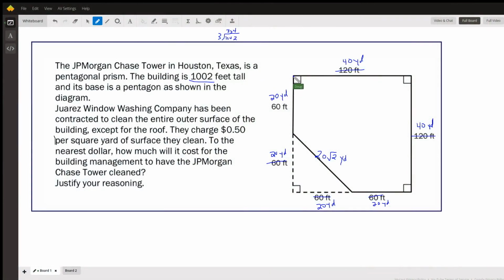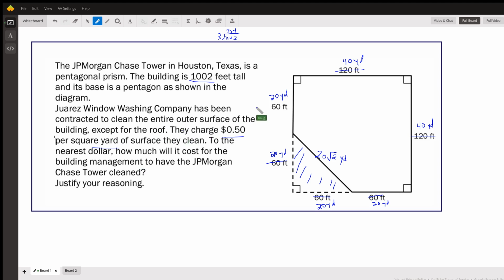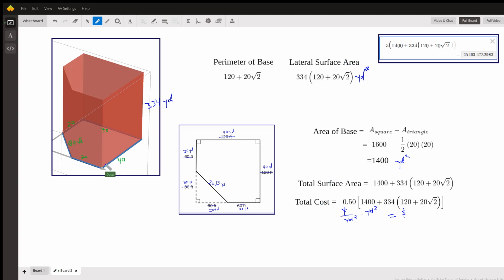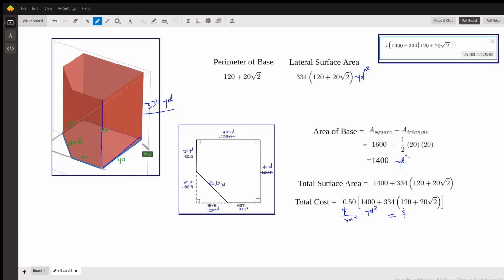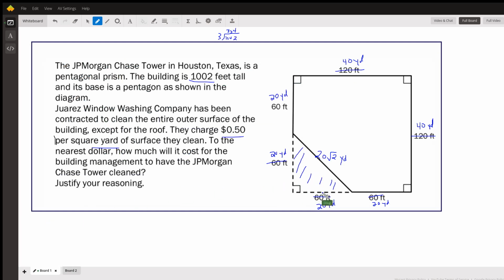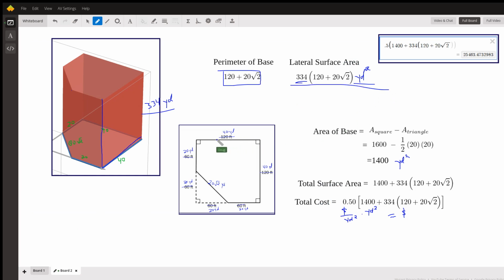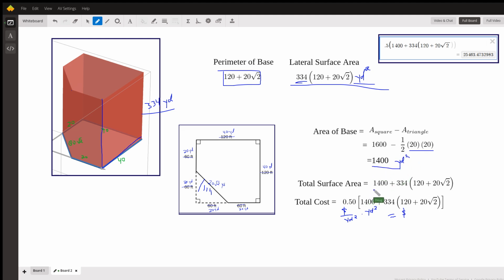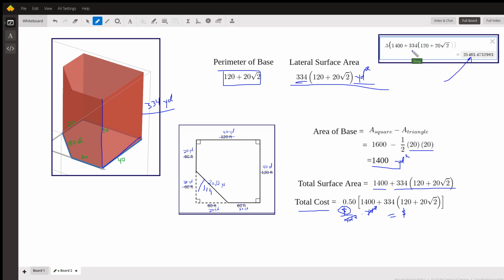Find the cost for cleaning the surface area of a prism where base is a square with corner chopped.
Answered By:

Doug C.